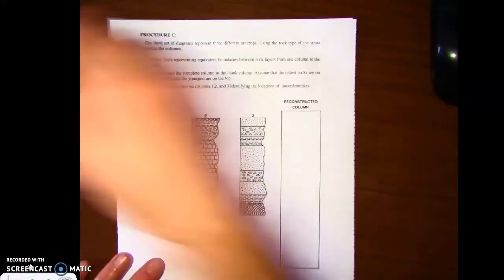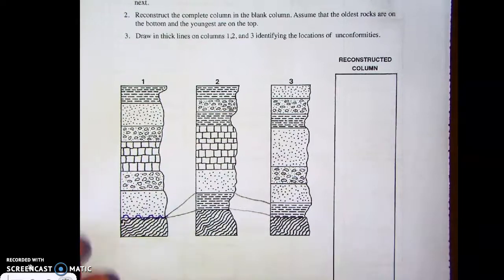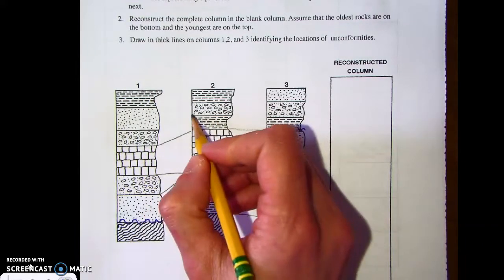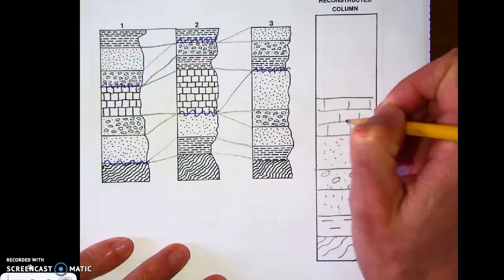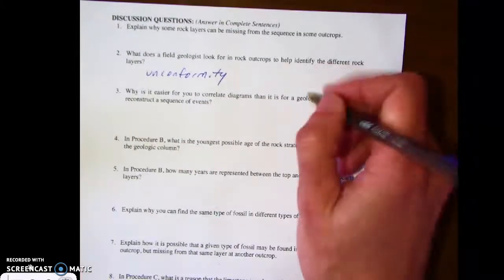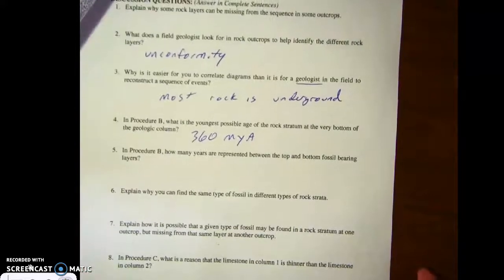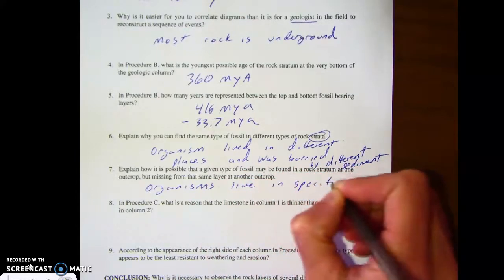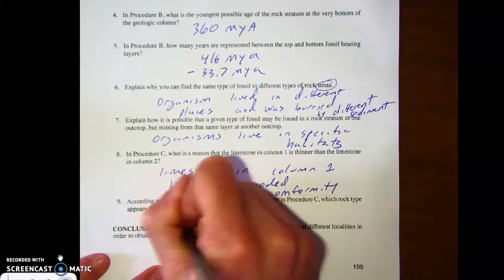Matching Rock Layers Procedure C